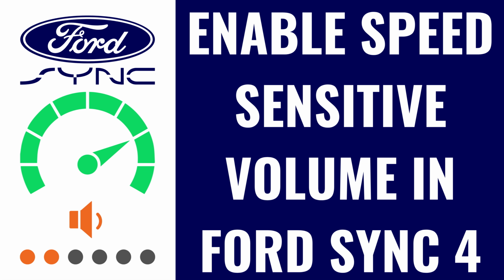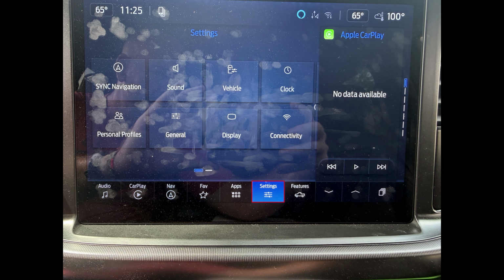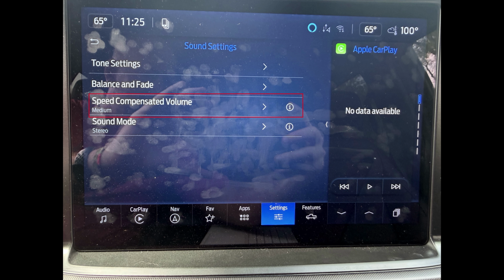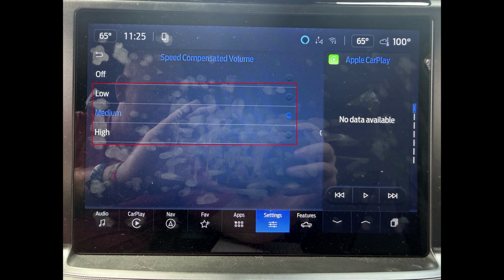How to Enable Speed Sensitive Volume in Ford Sync 4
In this video I'll show you how to enable speed sensitive volume in the Ford Sync 4 system.

Timestamps:
Introduction: 0:00
Steps to Enable Speed Sensitive Volume in Ford Sync 4: 0:08
Conclusion: 0:40

Video Transcript:
Step 1. Tap "Settings" on your Ford vehicle's infotainment screen.

Step 2. Tap "Sound" in the list of options in this menu.

Step 3. Tap to select "Speed Compensated Volume."

Step 4. Look for an option labeled Speed Sensitive Volume, Speed Compensated Volume, or Speed Volume.

Step 5. Select your preferred sensitivity level, such as Low, Medium, High, or Off. Once enabled, your vehicle will automatically adjust the CarPlay volume as your speed changes.